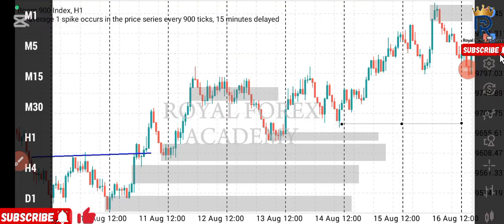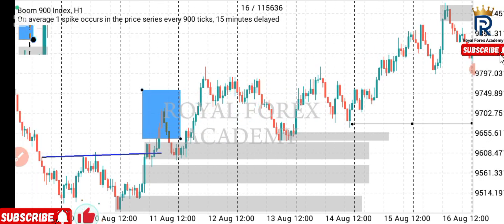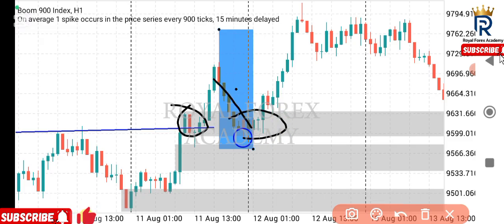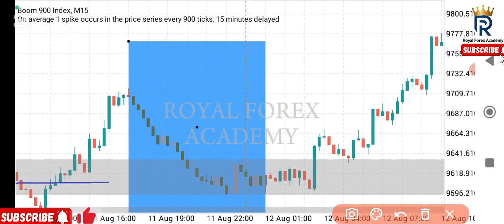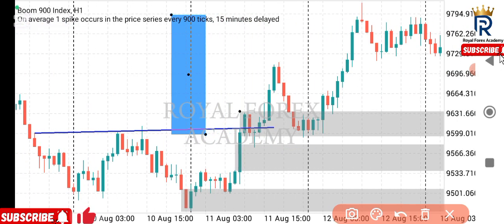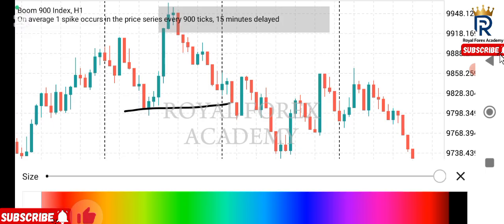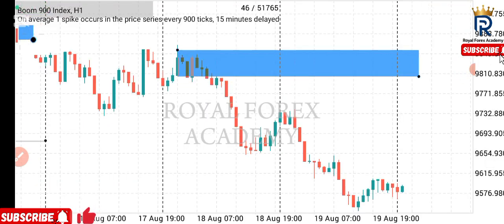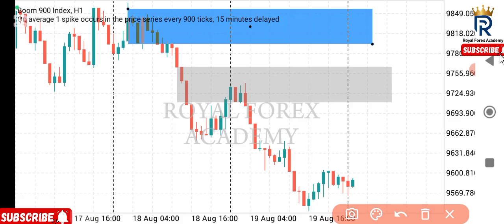Sniper Entry Confirmation At Key Zone - How To Buy And Sell In Any Market Condition Live Charts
Are you a Forex Trader struggling to mark range and key zones or levels ( that's Point of Interest) that actually holds?
In this video I break down how to identify your range and mark key zone entry level on all timeframes such as Order Block, Fair Value Gap/Imbalances, Smart Money Cube, and as well as Sniper Entry entry confirmation